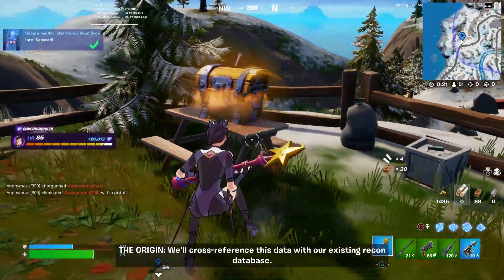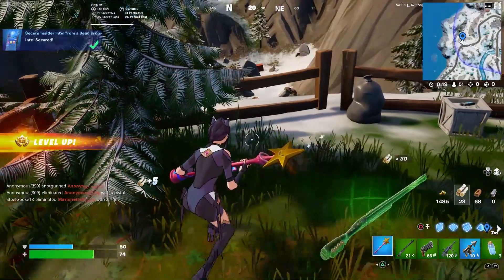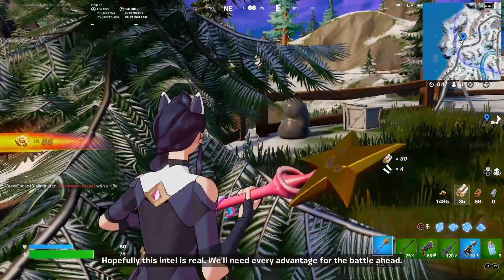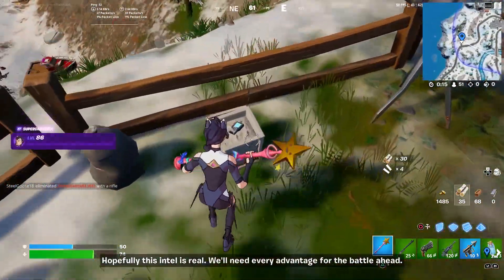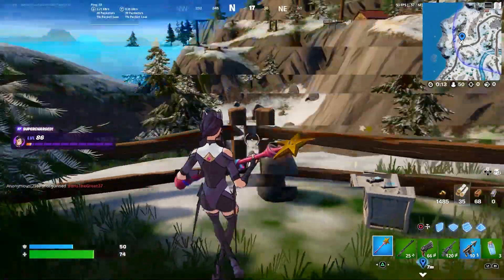Secure insider intel from a Dead Drop (1) | Resistance Quest | C3 Season 2 Week 6 | Fortnite !!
Establish Device Uplink near Chonker's Speedway, Logjam Lumberyard, or Seven Outpost & Secure insider intel from a Dead Drop (1) | Resistance Quest Guide | Chapter 3 Season 2 Week 6 | Fortnite Battle Royale!!

0:00 - Establish Device Uplink near Chonker's Speedway, Logjam Lumberyard, or Seven Outpost
0:32 - Secure insider intel from a Dead Drop (1)